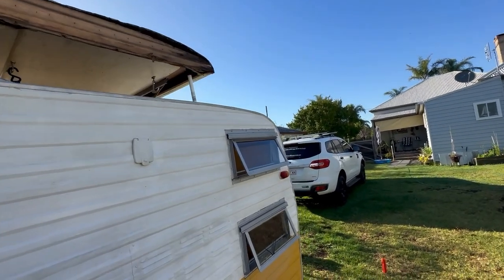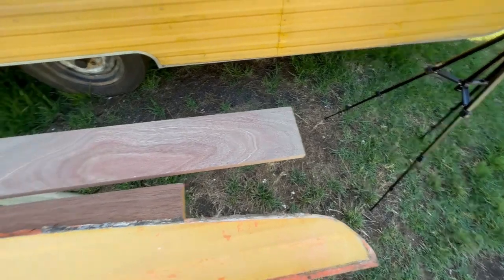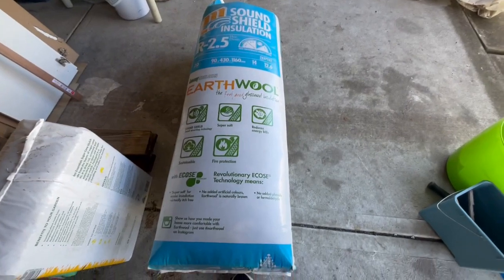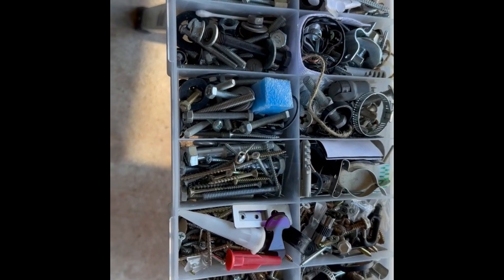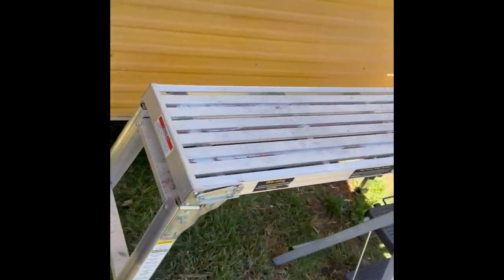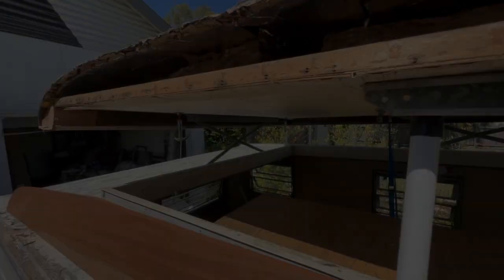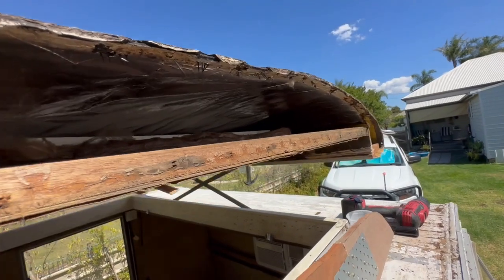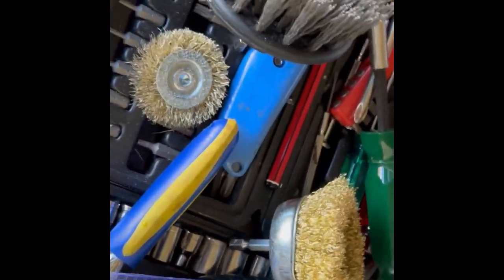Millard 14' Mini Pop Top Timber Side Panel Replacement Video #2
Jennifer Williams, Aussie-Rig-Reno's brings you Video #2 the next chapter for 'Sojourn' her latest Millard reno project; How to replace the side rail timber in the actual Mini Pop Top. Ideas, tips and tricks - it's not just the Rig's body, it's what you add to allow off grid living that truly make the 'Sojourn' - a journey of short, or long stays.
Approx. cost for this part of the project was $200 (timbers, Sikaflex and Australian Wool Insulation) Time taken? better part of two days.
'Photo Marketplace' for $59 download of HD Australian Landscape Photography plus so many more categories. Fancy a new caravan photo splashback?